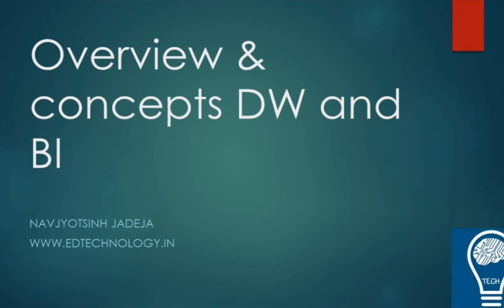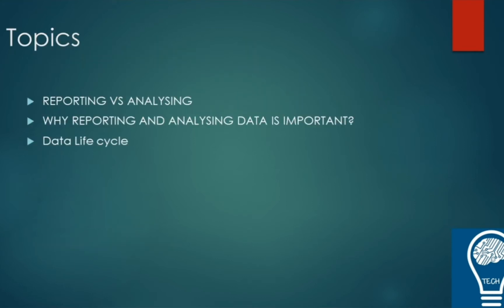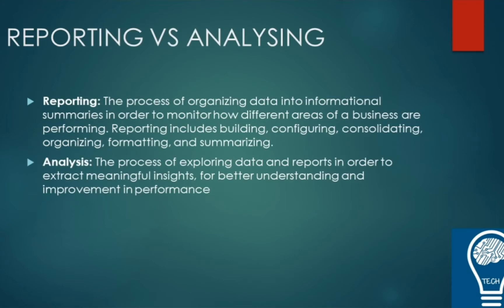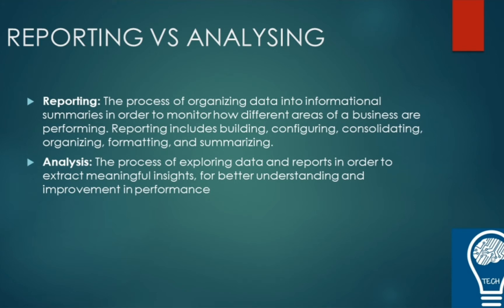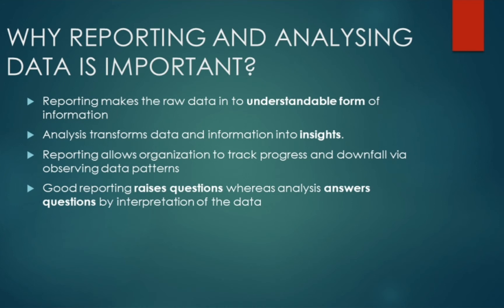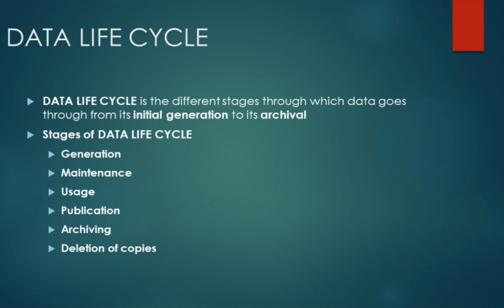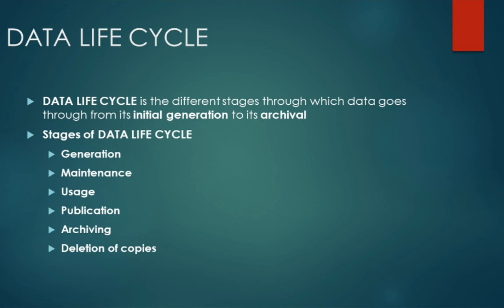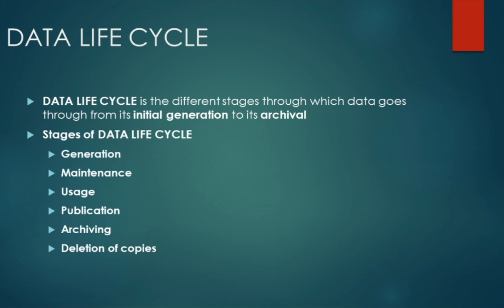What is Reporting and Analyzing data | Data Life Cycle |Data Mining Lectures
In this lecture of Data Mining lecture series
This course is designed keeping in mind DATA MINING AND BUSINESS INTELLIGENCE subject offered in Gujarat Technological University (GTU)

REPORTING VS ANALYSING
Reporting: The process of organizing data into informational summaries in order to monitor how different areas of a business are performing. Reporting includes building, configuring, consolidating, organizing, formatting, and summarizing.
Analysis: The process of exploring data and reports in order to extract meaningful insights, for better understanding and improvement in performance
DATA LIFE CYCLE
Stages of DATA LIFE CYCLE
Generation
Maintenance
Usage
Publication
Archiving
Deletion of copies